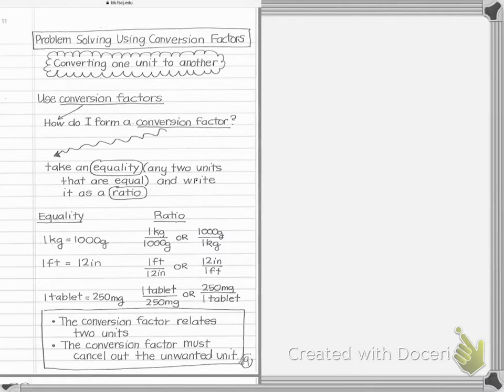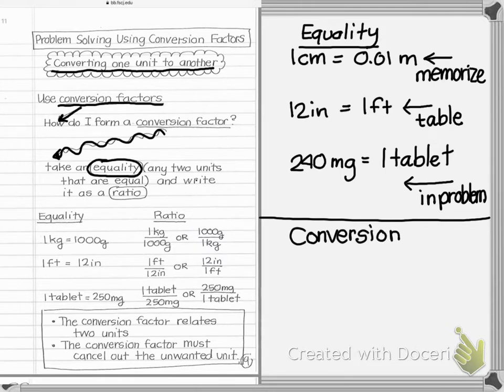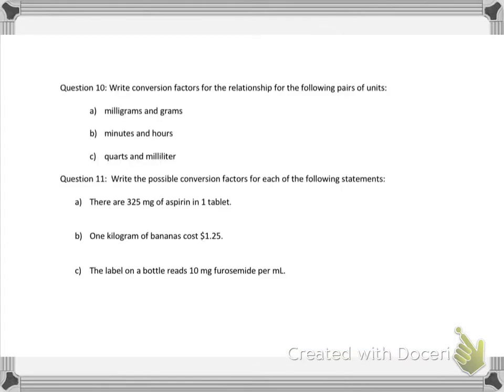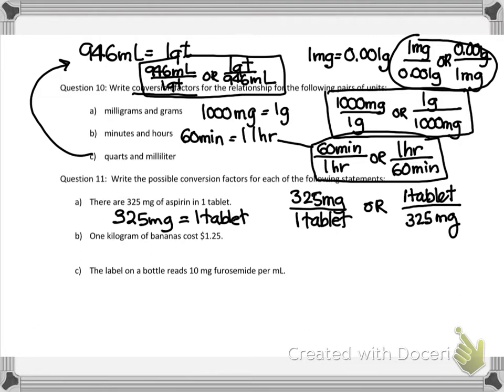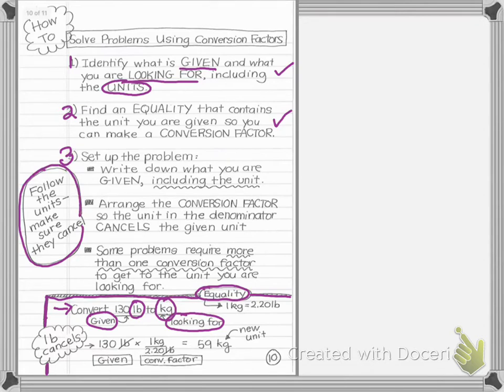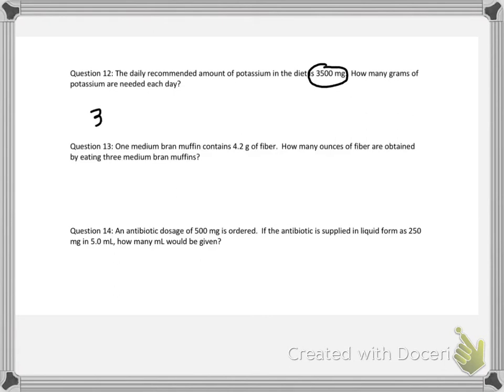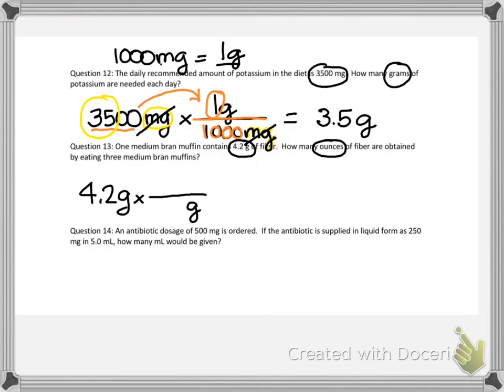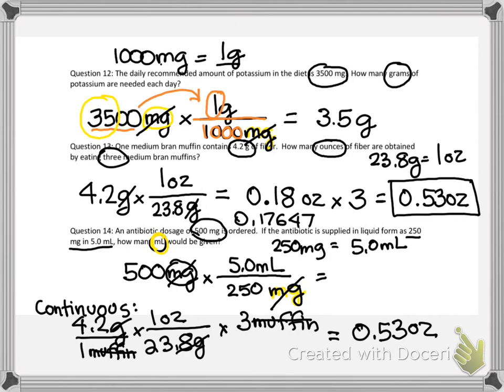1032C Chapter 1, video 5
Conversions